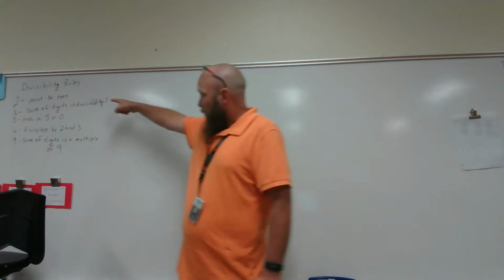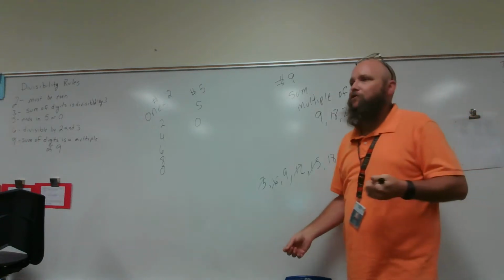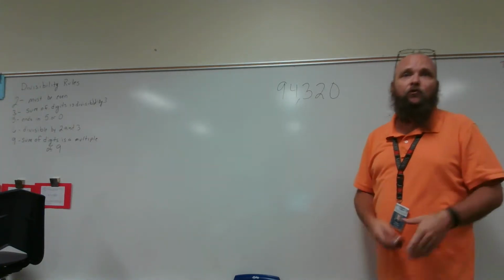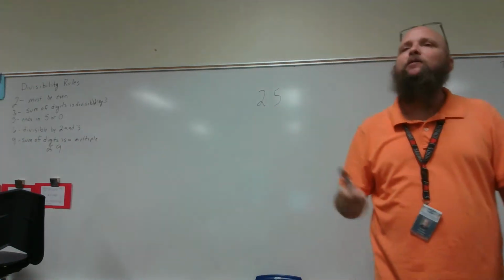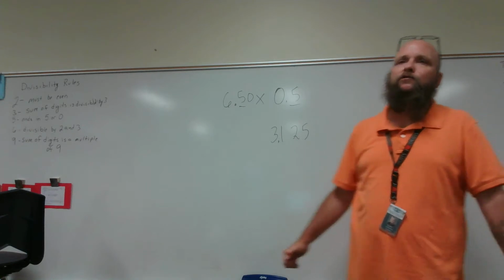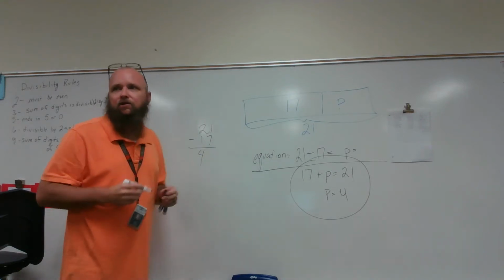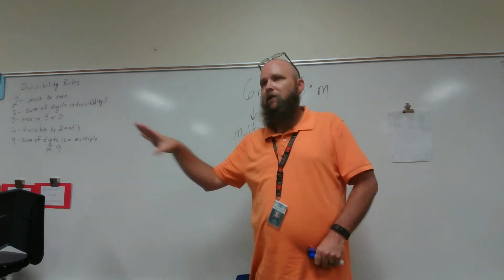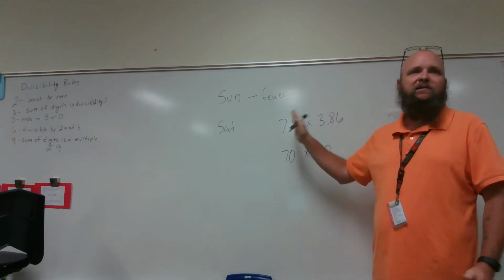September 28 review